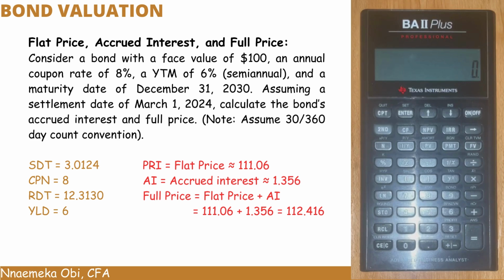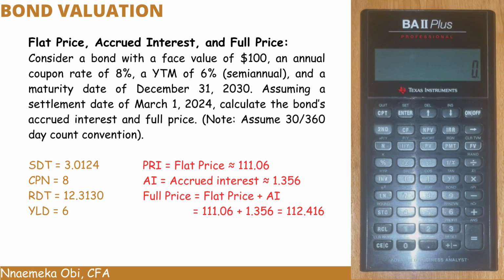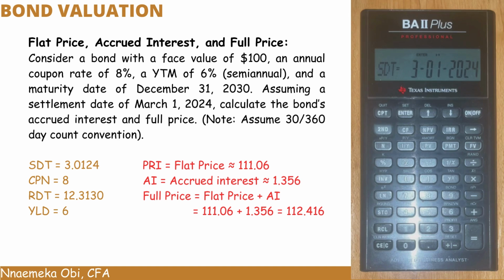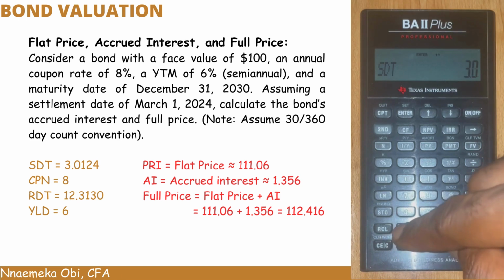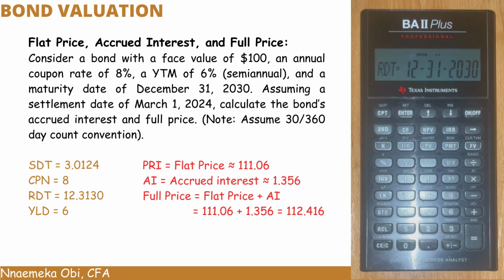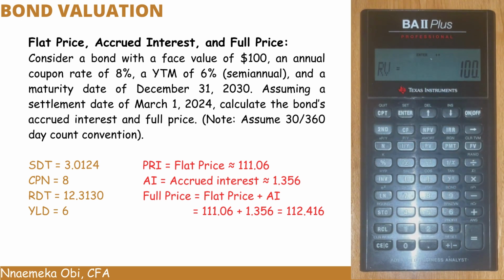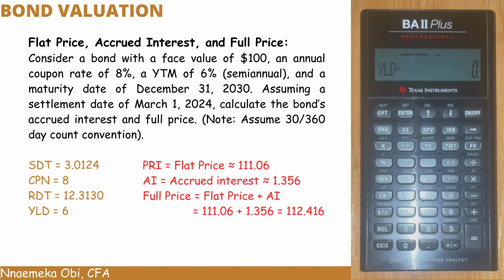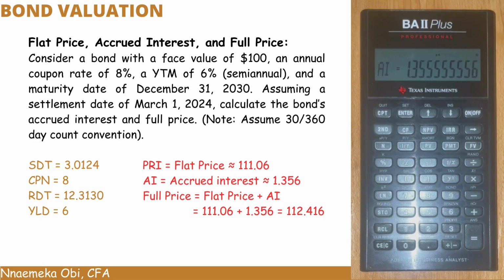Flat Price, Accrued Interest and Full Price - Worksheet for CFA candidates